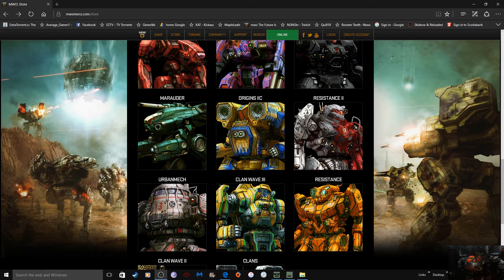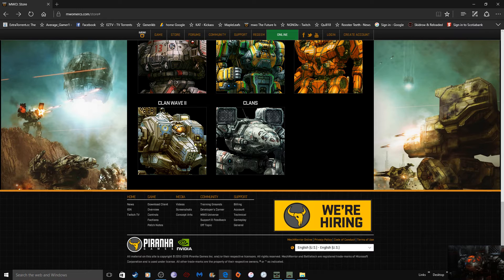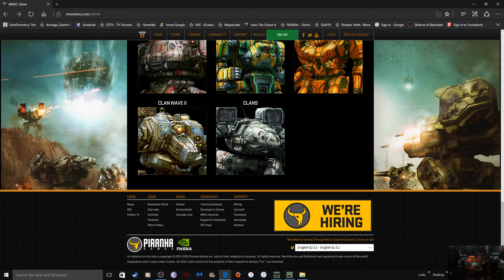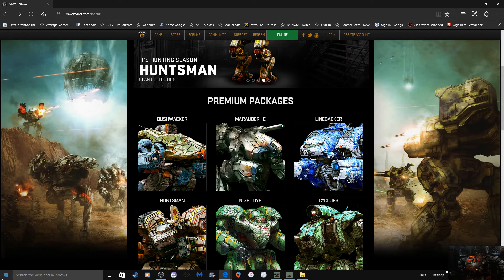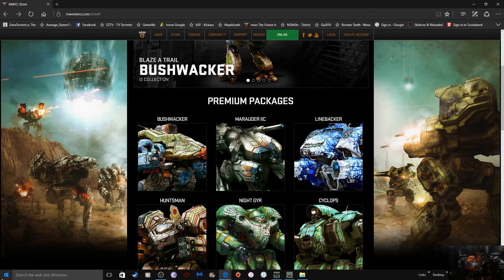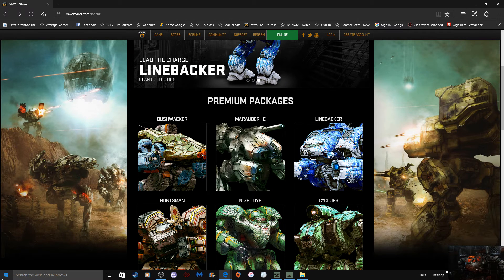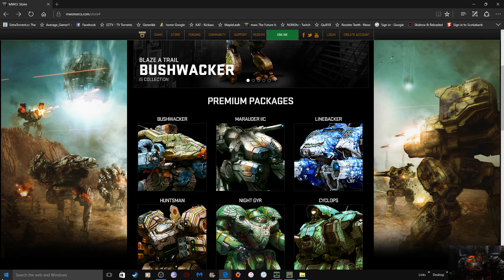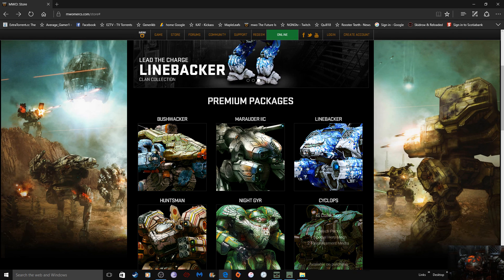Mechwarrior Online: Lets talk (Mech Packs)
After looking at the Bushwacker on sale...It got me thinking.